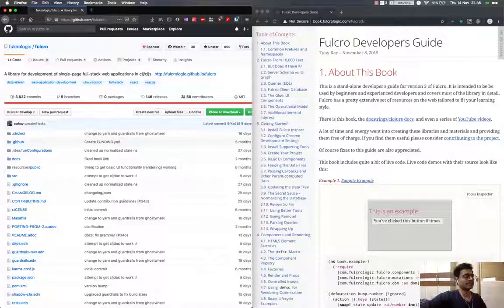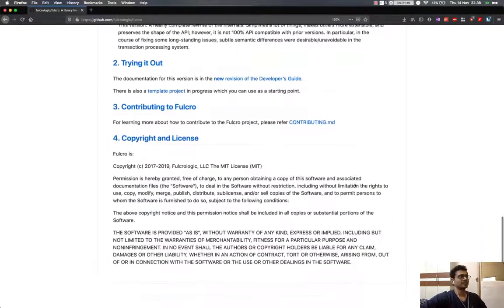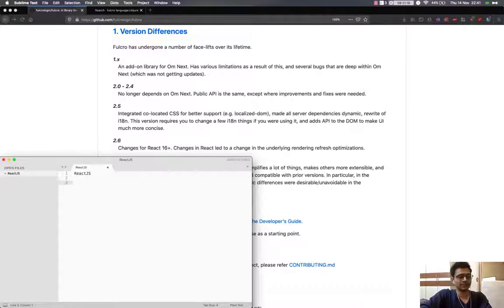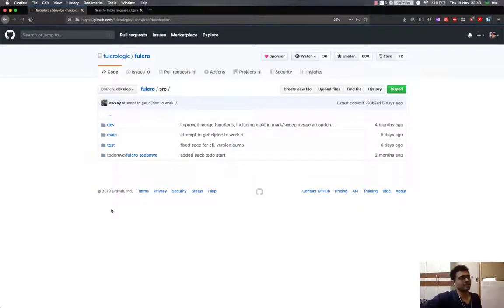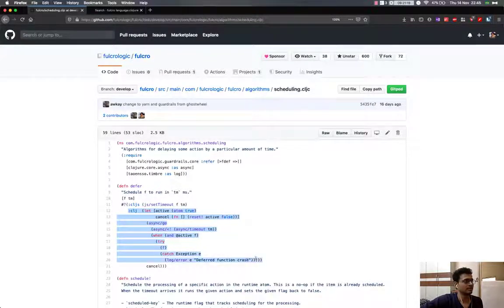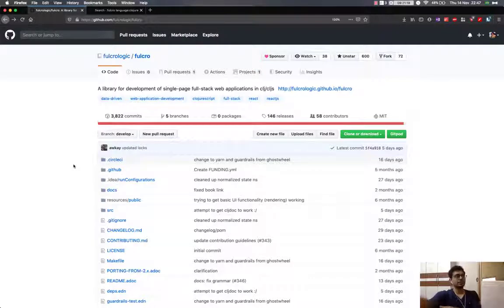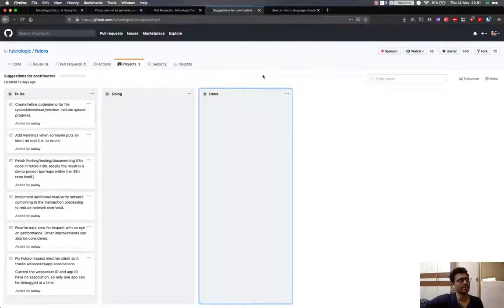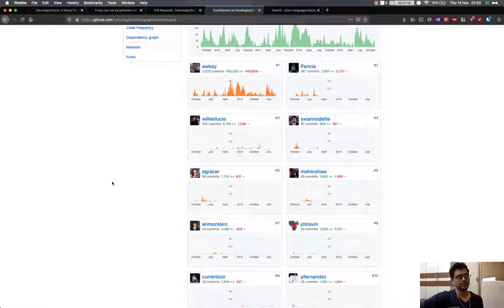002 Background for the Pesto Open Source Project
In this video, I talk about the background for the project and try to cover up some of the technical aspects, project governance aspects, the history and the groundwork needed to understand more about the PRs later.